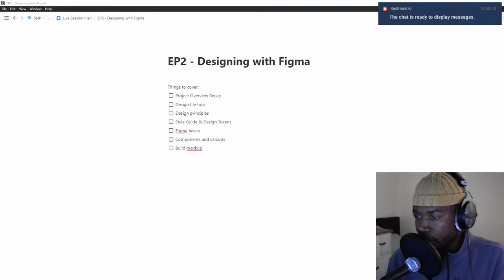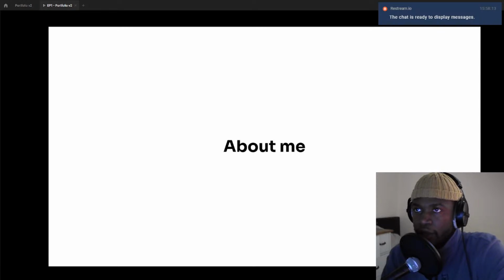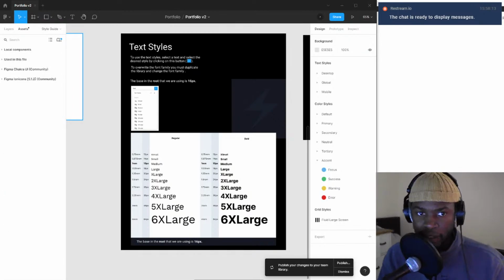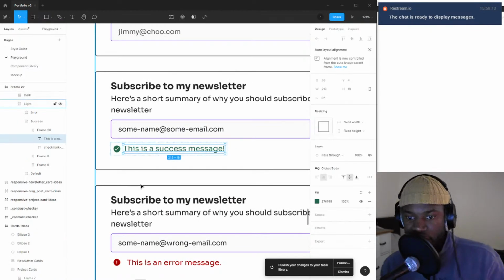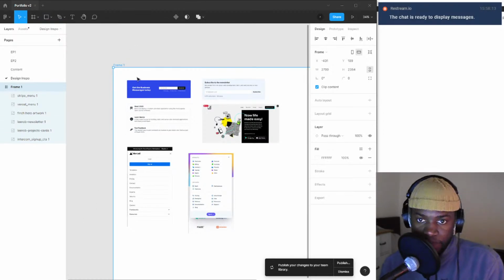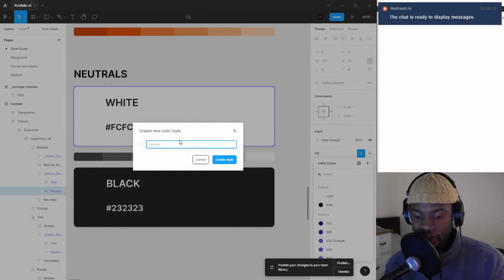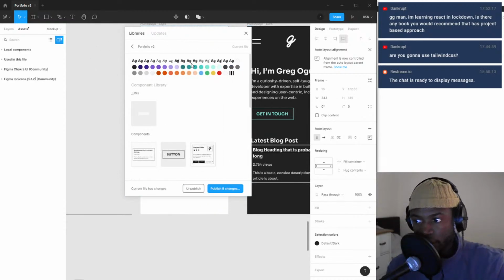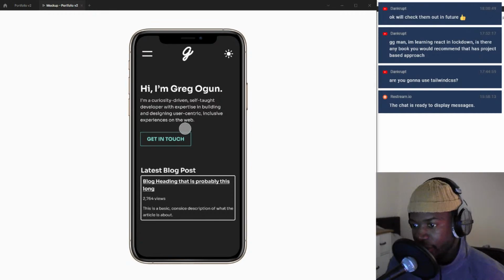Building a portfolio website with Next.js - Designing with Figma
In this video, I'll be looking at the design files for the project and walking through Figma basics and other helpful tools.

Chapters:
00:00 - Grabbing a coffee
07:55 - Welcome and setting up
25:43 - Project Overview Recap
39:55 - Design file tour
1:36:20 - Design file in depth
1:39:12 - Creating color styles
1:57:09 - Figma variants
2:02:03 - Next time
2:06:43 - Figma prototyping